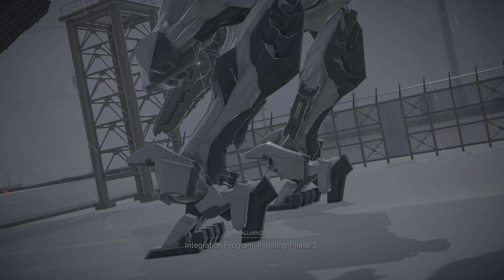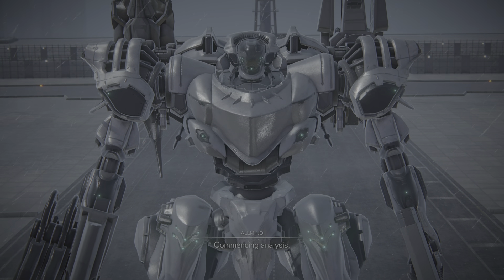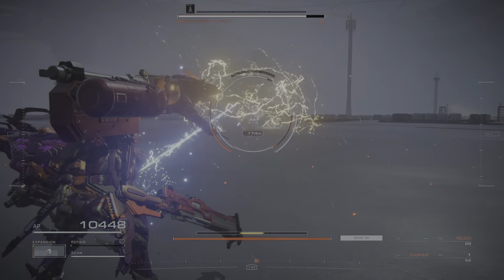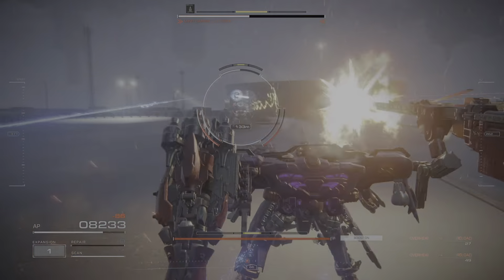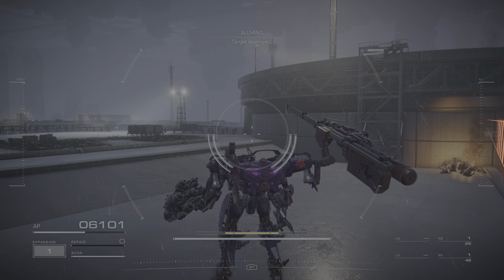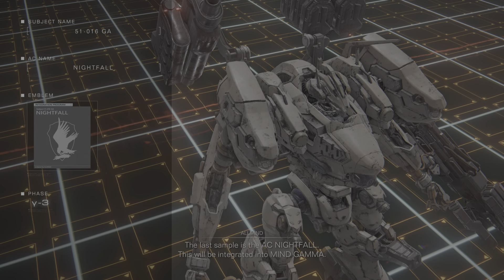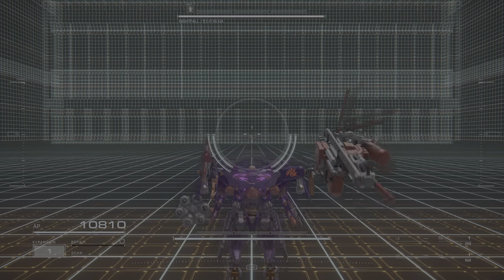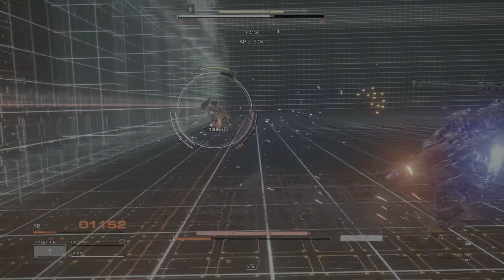ARMORED CORE VI FIRES OF RUBICON